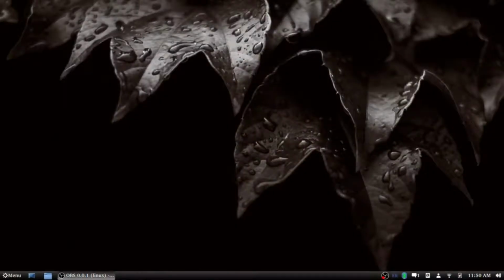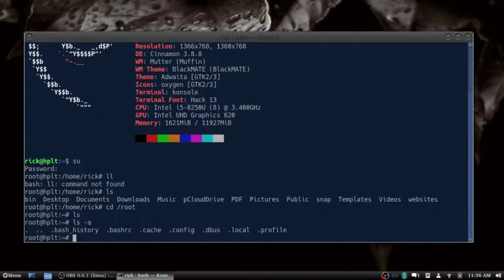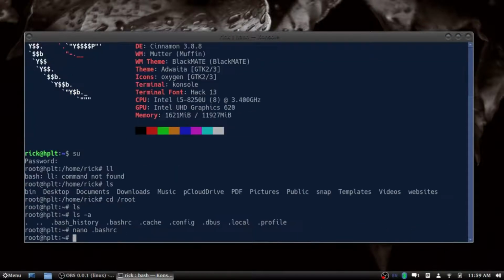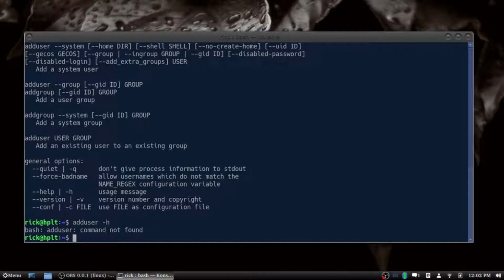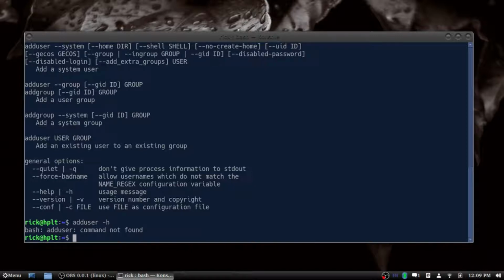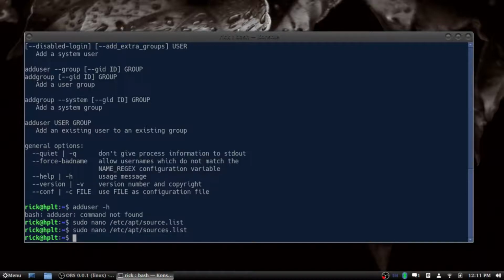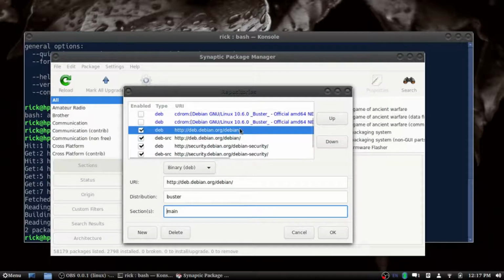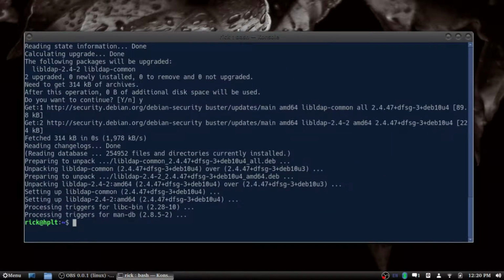How to Fix Debian--After an Install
Today is a follow up from the last video, both correcting a couple of issues and adding to the list of things to "fix" once you've installed Debian on your computer. One of the fixes involves the cinnamon desktop version.